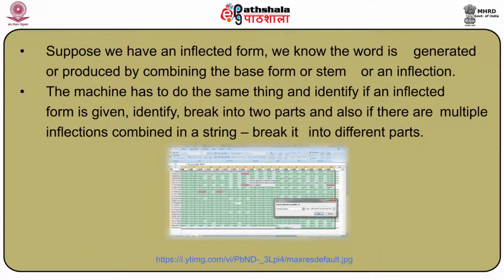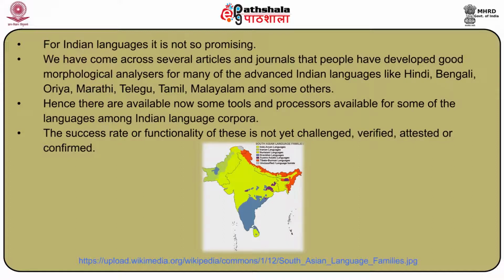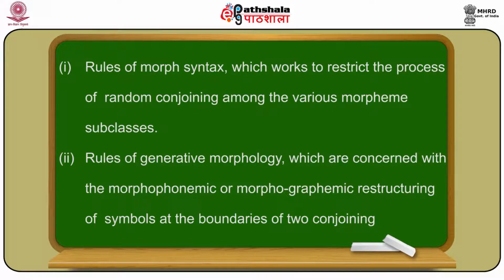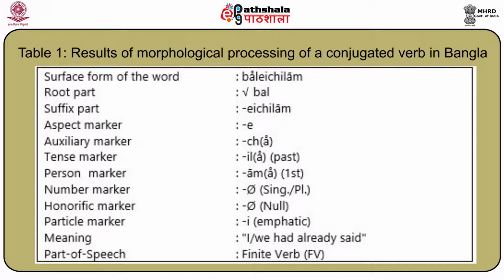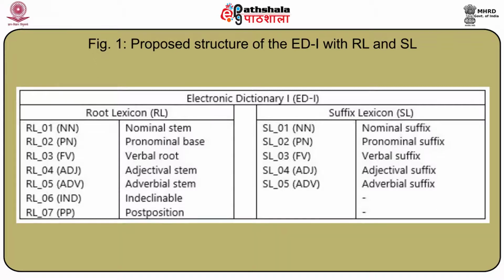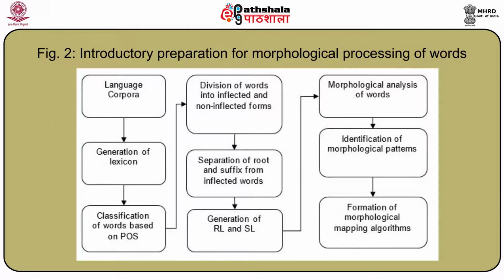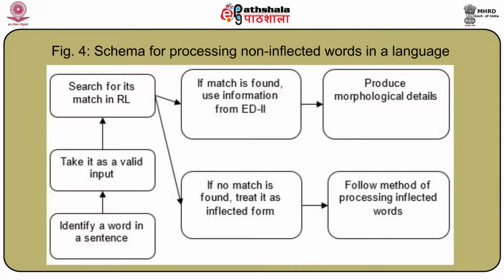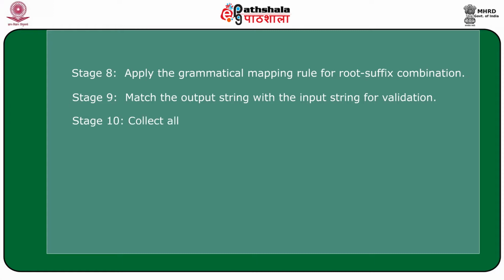Lings P16 M3 Morphological Processing